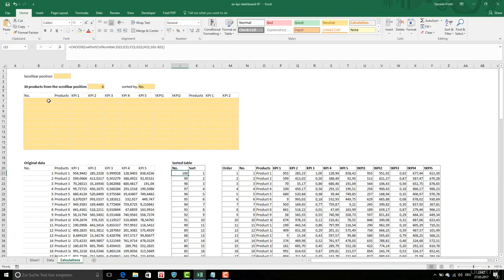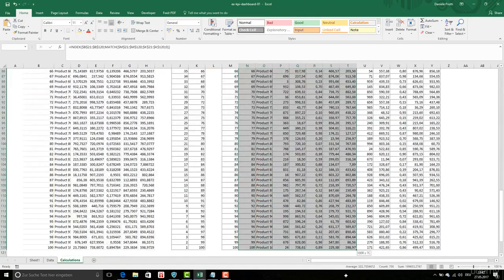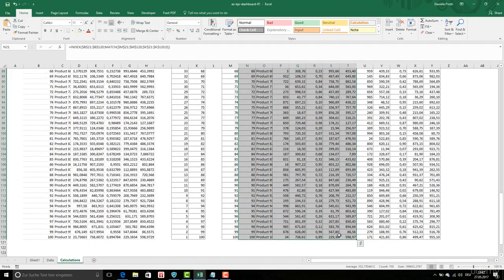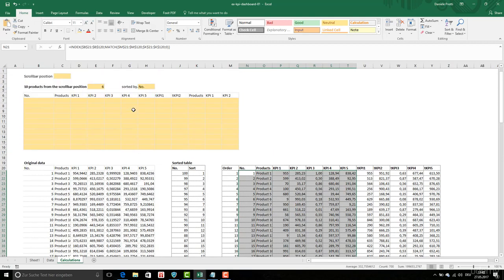Prepare the calculation worksheet Part III